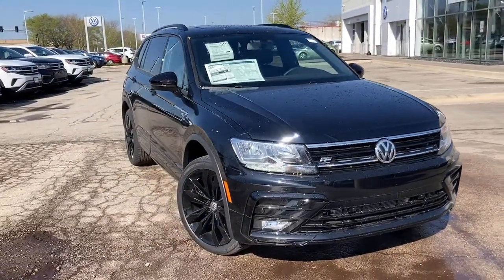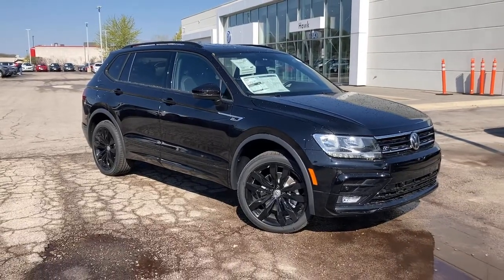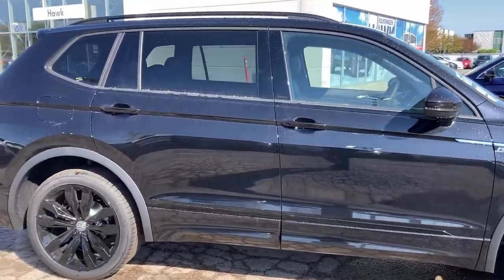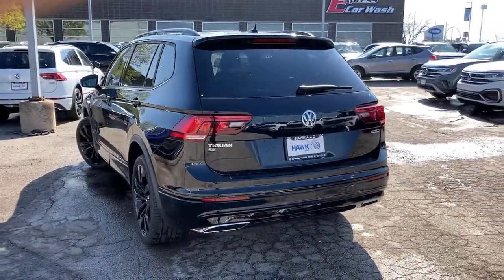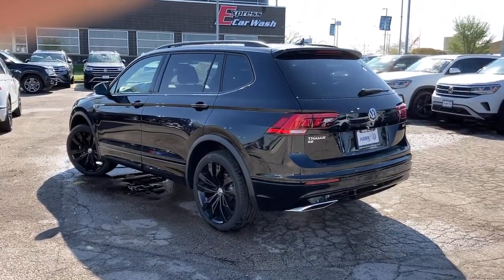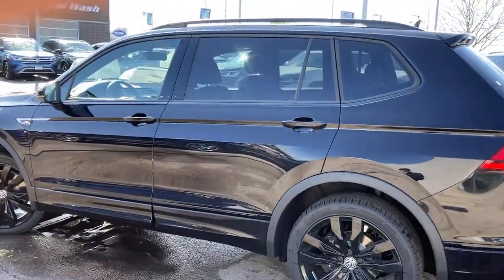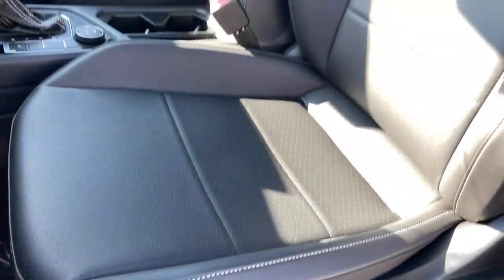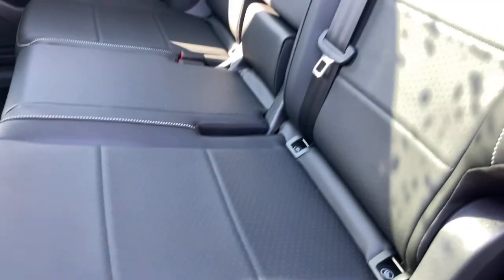2021 Volkswagen Tiguan Joliet, Naperville, Kankakee, Gary, Chicago, IL VW10925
BLACK New 2021 Volkswagen Tiguan available in Joliet, Illinois. Servicing the Naperville, Kankakee, Gary, Chicago, IL area.
2021 Volkswagen Tiguan SE R-Line Black - Stock#: VW10925 - VIN#: 3VV2B7AX0MM097681

2861 W. Jefferson St.

Extended Range Remote Engine Start, 2-Row Rubber Monster Mats w/Logo Kit (Set of 4), 15.9 Gal. Fuel Tank, 2 LCD Monitors In The Front, 2 Seatback Storage Pockets, 2-ROW RUBBER MONSTER MATS W/LOGO KIT (SET OF 4)-inc: Heavy Duty Trunk Liner w/VW CarGo Blocks, 3 12V DC Power Outlets, 3.33 Axle Ratio, 4-Wheel Disc Brakes w/4-Wheel ABSFront Vented DiscsBrake AssistHill Descent ControlHill Hold Control and Electric Parking Brake, 4-Wheel Independent Suspension, 40-20-40 Folding Split-Bench Front Facing Manual Reclining Fold Forward Seatback Rear Seat w/Manual Fore/Aft, 69-Amp/Hr 360CCA Maintenance-Free Battery w/Run Down Protection, 8-Way Driver Seat, 937# Maximum Payload, ABS And Driveline Traction Control, Air Filtration, Airbag Occupancy Sensor, Analog Appearance, Auto On/Off Aero-Composite Halogen Daytime Running Headlamps w/Delay-Off, Back-Up Camera, Black Bodyside InsertBody-Colored Bodyside Cladding and Black Wheel Well Trim, Black Grille, Black Power Heated Side Mirrors w/Manual Folding and Turn Signal Indicator, Black Side Windows Trim and Black Front Windshield Trim, Body-Colored Door Handles, Body-Colored Front Bumper w/Black Rub Strip/Fascia Accent, Body-Colored Rear Bumper w/Black Rub Strip/Fascia Accent and Chrome Bumper Insert, Cargo Area Concealed Storage, Cargo Space Lights, Carpet Floor Trim, Clearcoat Paint, Compact Spare Tire Mounted Inside Under Cargo, Compass, Cornering Lights, Cruise Control w/Steering Wheel Controls, Day-Night Rearview Mirror, Deep Tinted Glass, Delayed Accessory Power, Distance Pacing w/Traffic Stop-Go, Driver / Passenger And Rear Door Bins, Driver And Passenger Visor Vanity Mirrors w/Driver And Passenger IlluminationDriver And Passenger Auxiliary Mirror, Driver Foot Rest, Dual Stage Driver And Passenger Front Airbags, Dual Stage Driver And Passenger Seat-Mounted Side Airbags, Dual Zone Front Automatic Air Conditioning, Electric Power-Assist Speed-Sensing Steering, Electronic Stability Control (ESC), Engine Auto Stop-Start Feature, Engine Immobilizer, Engine Oil Cooler, Engine: 2.0L TSI DOHC Turbocharged 4-Cylinder -inc: 16-valvedirect fuel injection, Express Open/Close Sliding And Tilting Glass 1st And 2nd Row Sunroof w/Power Sunshade, EXTENDED RANGE REMOTE ENGINE START-inc: extended range remote key fob (1), Fade-To-Off Interior Lighting, Fcw w/Autonomous Emergency Braking and Rear Cross Traffic Alert, Fixed Rear Window w/Fixed Interval Wiper and Defroster, FOB Controls -inc: Cargo Access, Front And Rear Anti-Roll Bars, Front And Rear Map Lights, Front Center Armrest and Rear Center Armrest, Front Cupholder, Front Fog Lamps, Full Carpet Floor Covering, Full Cloth Headliner, Full Floor Console w/Covered StorageMini Overhead Console and 3 12V DC Power Outlets, Full-Time All-Wheel, Fully Galvanized Steel Panels, Gas-Pressurized Shock Absorbers, Gauges -inc: SpeedometerOdometerEngine Coolant TempTachometerOil TemperatureTrip Odometer and Trip Computer, GVWR: 5 071 lbs (2 300 kgs), Heated Front Comfort Seats -inc: 10-way power drivers seat w/power lumbar support and 6-way manual front passenger seat w/height adjustment, HVAC -inc: Underseat Ducts and Console Ducts, Illuminated Glove Box, Interior Trim -inc: Metal-Look Instrument Panel InsertMetal-Look Door Panel Insert and Metal-Look Interior Accents, Leather/Metal-Look Gear Shifter Material, Leatherette Door Trim Insert, LED Brakelights, Liftgate Rear Cargo Access, Lip Spoiler, Low Tire Pressure Warning, Manual Adjustable Front Head Restraints and Manual Adjustable Rear Head Restraints, Manual Tilt/Telescoping Steering Column, Multi-Link Rear Suspension w/Coil Springs, Outboard Front Lap And Shoulder Safety Belts -inc: Rear Center 3 PointHeight Adjusters and Pretensioners, Outside Temp Gauge, Park Distance Control Front And Rear Parking Sensors, Passenger Seat, Perforated V-Tex Leatherette Seating Surfaces, Perimeter Alarm, Perimeter/Approach Lights, Permanent Locking Hubs, Power 1st Row Windows w/Front And Rear 1-Touch Up/Down, Power Door Locks w/Autolock Feature, Power Fuel Flap Locking Type, Power Rear Windows and Fixed 3rd Row Windows, Proximity Key For Doors And Push Button Start, Quasi-Dual Stainless Steel Exhaust, Radio w/Seek-ScanClockSpeed Compensated Volume ControlSteering Wheel Controls and Radio Data System, Radio: MIB3 Composition Media AM/FM/HD -inc: 8 touchscreenWMA/MP3/FLAC player w/USB-Cvoic